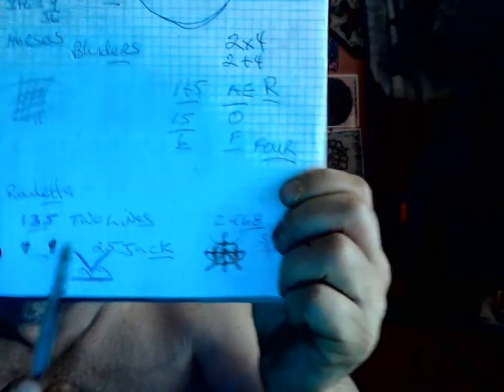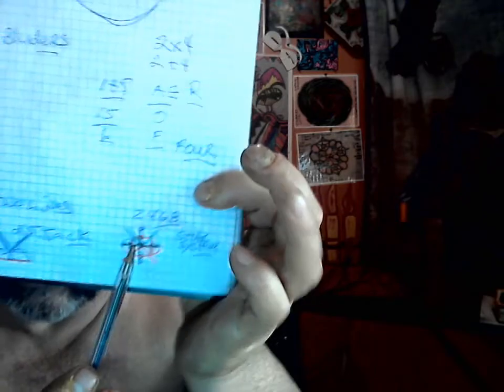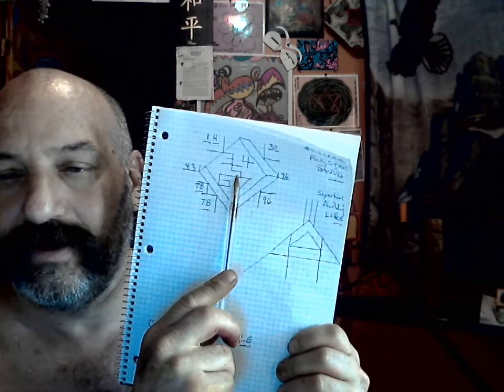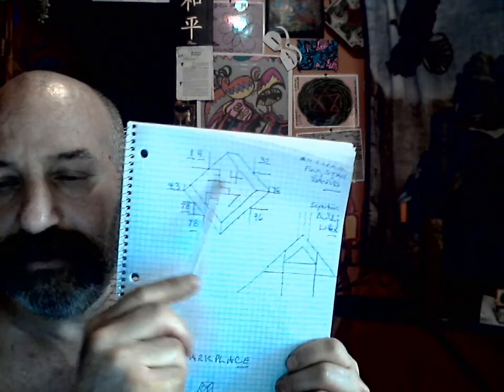ART ? THE HOLLY GHOST IN YOUR EYE OF PERCEPTION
probing relation understanding shapes..NO NO..THIS VIDEO HAS NOTHING TO DO IN SHORT OF THE TITLE..THUS IF YOU KNOW WHERE ART IS, HIDDEN UNTIL YOU FIND THIS..THEN YOU MUST LISTEN AND PEICE THIS TOGETHER TO UNDERSTAND THE BROKEN UP VALUES ALL HAVE GREAT IN COMMEN A PEICE IN PERCEPTION